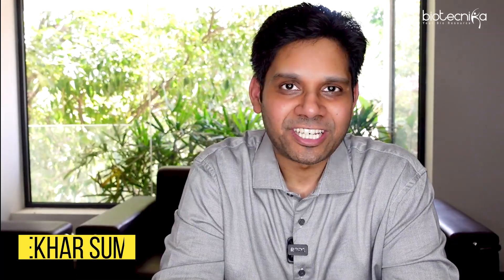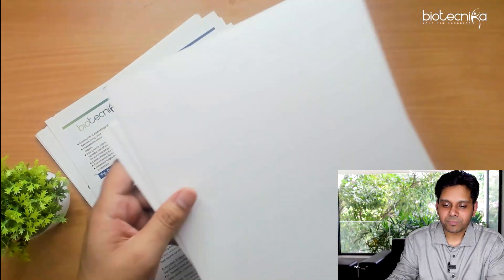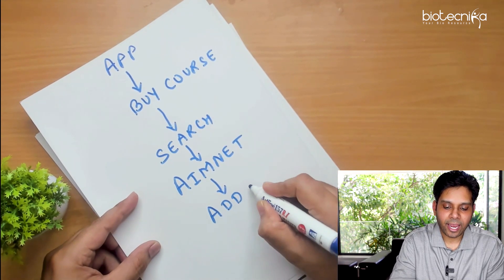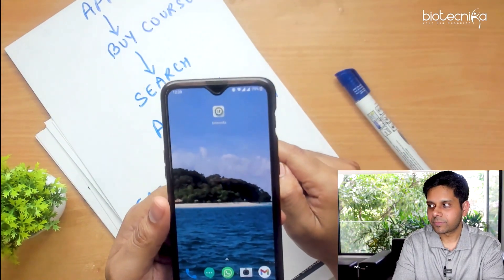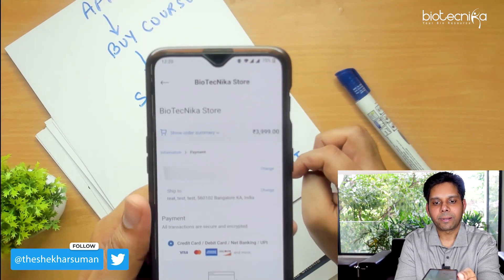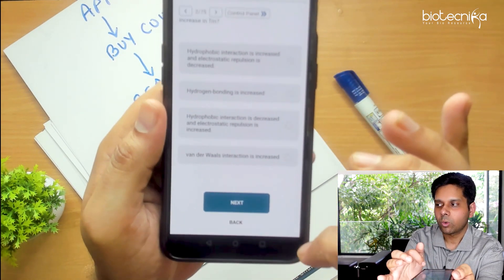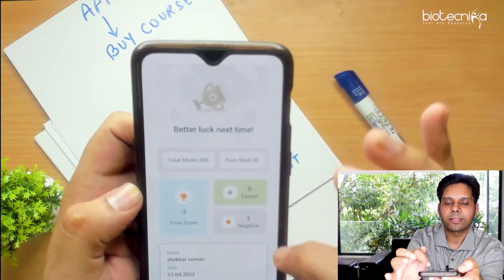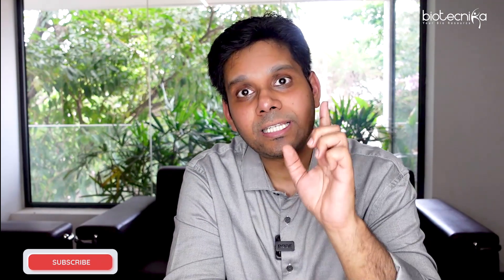FREE CSIR NET Test Series AIMNET & GATE Test Series AIMGATE in Biotecnika App - How To Activate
FREE CSIR NET Test Series AIMNET & GATE Test Series AIMGATE in Biotecnika App - How To Activate. Only for students who attended & filled out the feedback forms for the terrific Sunday event.CSIR NET life science test series. GATE test series for biotech & life science. CSIR NET mock Test Series & GATE Mock Test Series.

00:00 Introduction to the video
01:09 Procedure to activate CSIR NET Mock Test Series AIMNET & GATE mock test series AIMGATE On Biotecnika Offical App
02:43 Demo on How to activate CSIR NET Test Series AIMNET & GATE test series AIMGATE with Coupon code
03:35 Attending CSIR NET & GATE Test Series on Biotecnika Official App